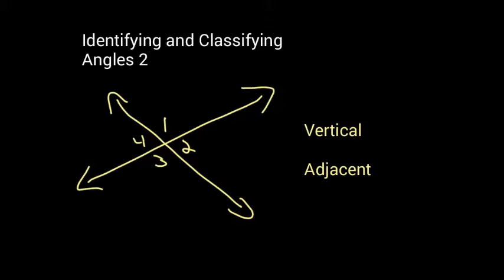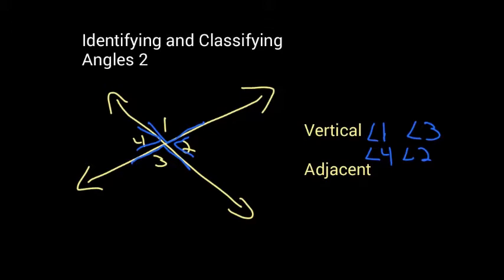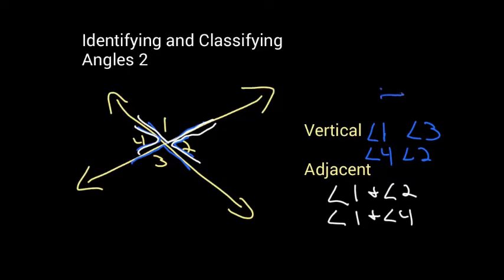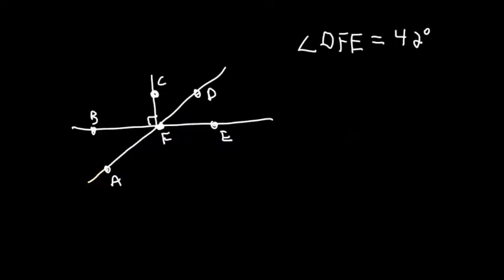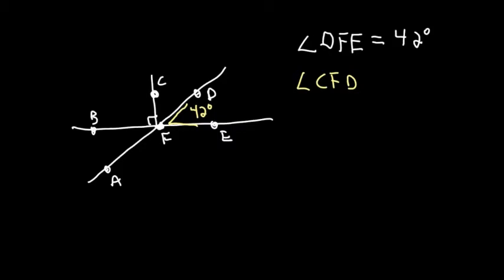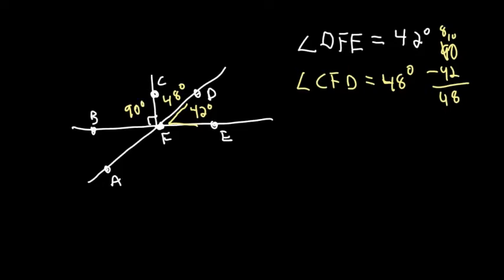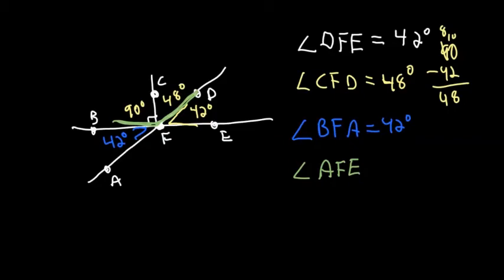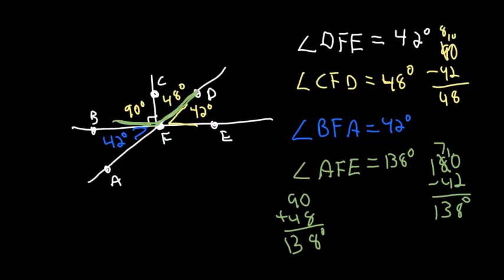Identifying and Classifying Angles 2